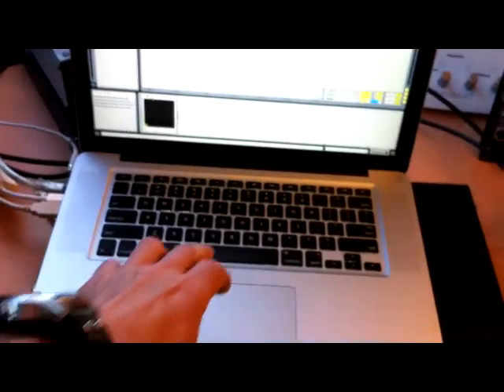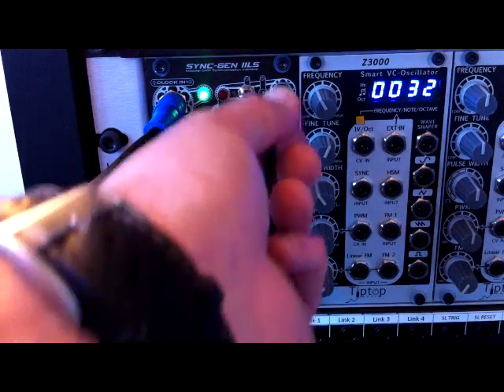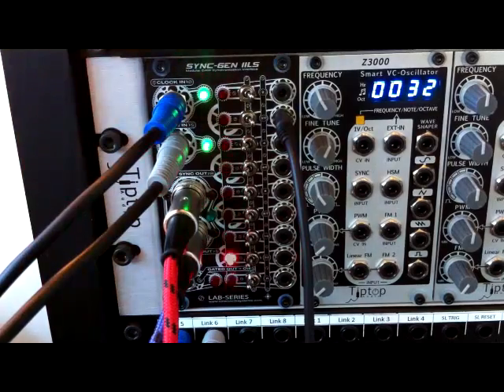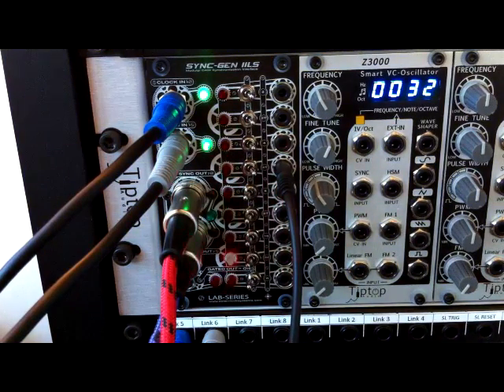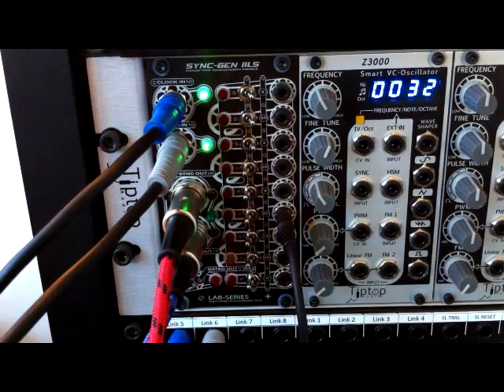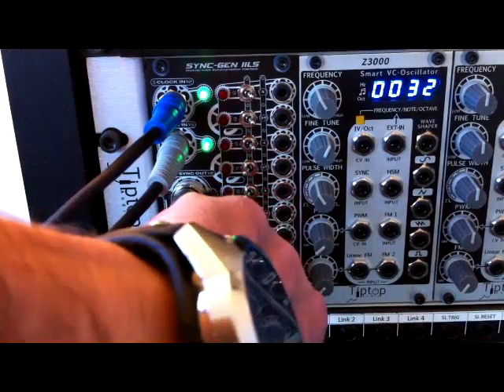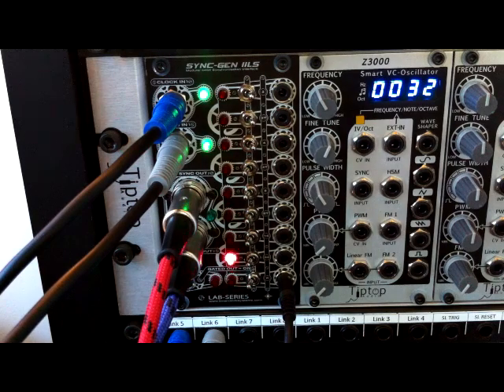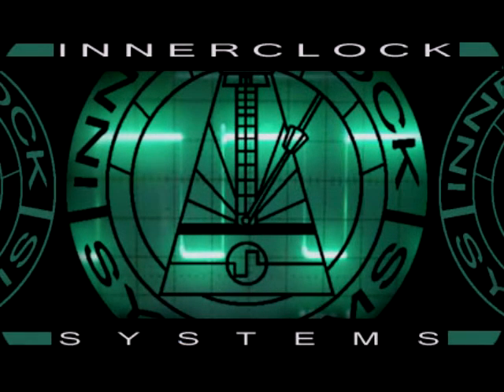Sync-Gen IILS Setup E.mp4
Brief overview of our new Sync-Gen IILS Eurorack DAW Tempo-Sync Interface.